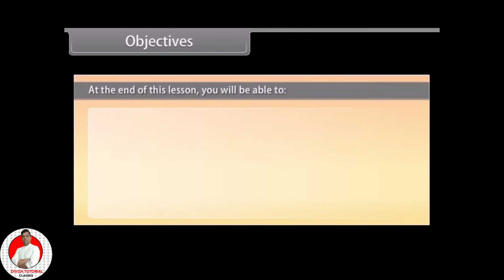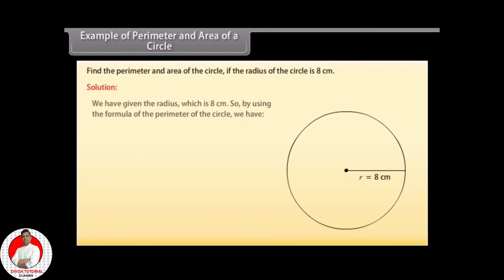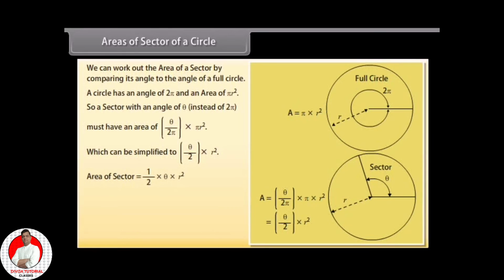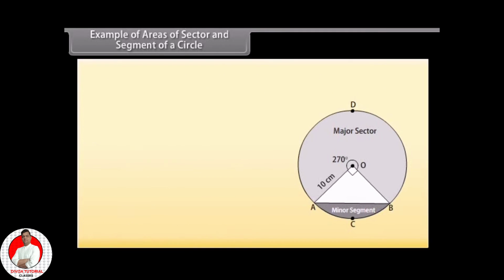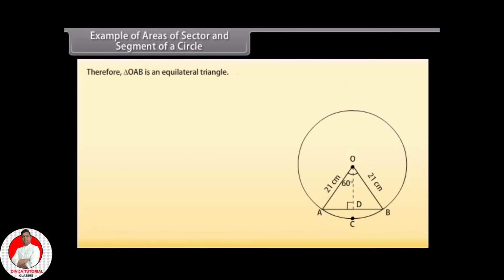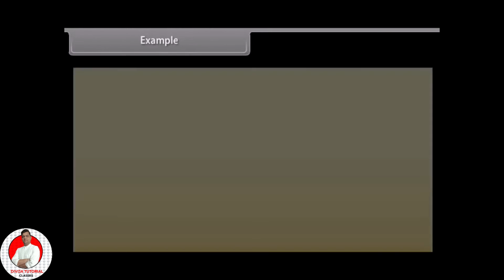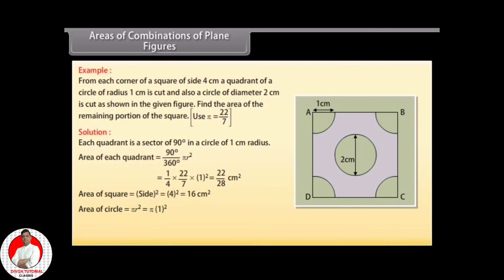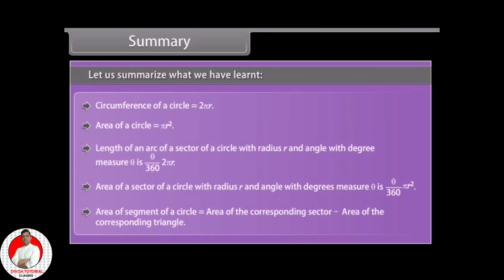Circle Basic Concepts and Questions With Animation || Find the Circle.|| Question With Solution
👉👉👉Telegram Link. Join Telegram

How to Start Preparation Of NTSE,NTSE की तैयारी कैसे शुरू करें किस Class से Start करे NTSE की तैयारी